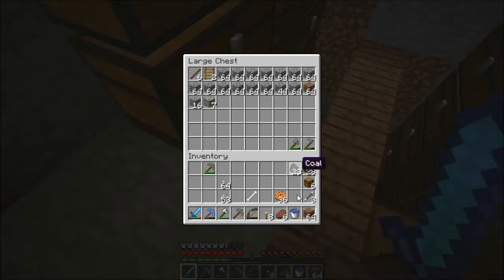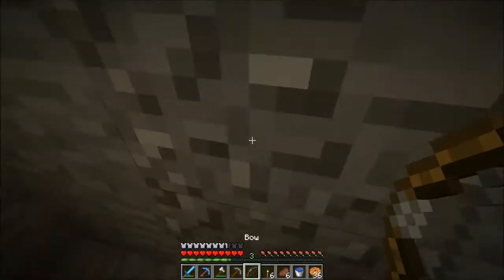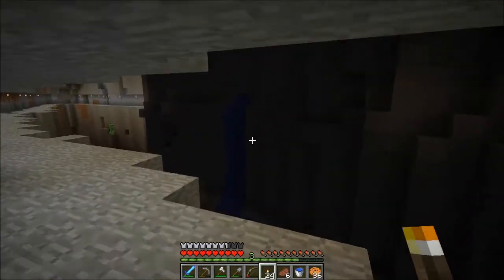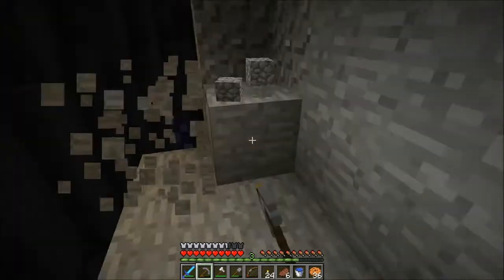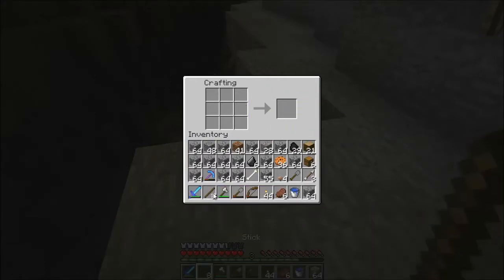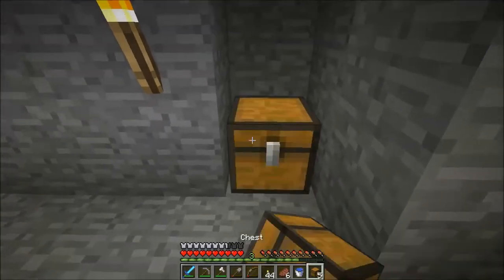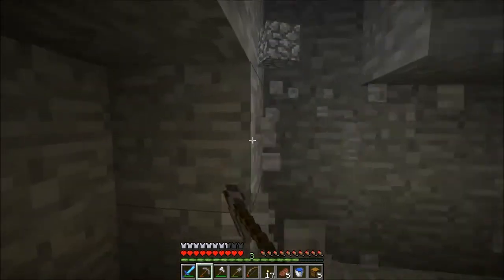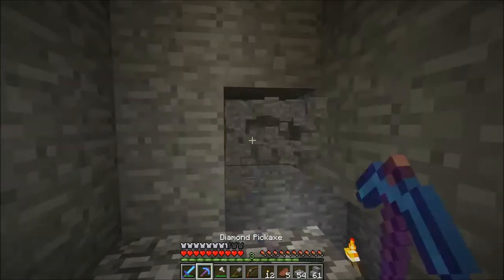FK Vanilla 2x11 The Storage Room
FargoKraft:  played MineCraft Vanilla
Intro/Outro done by me.
Voice is mine.
Game belongs to Mojang.

Season One Finale later in the month.